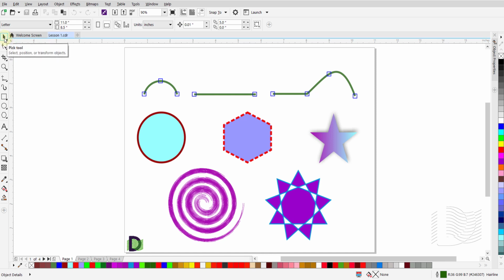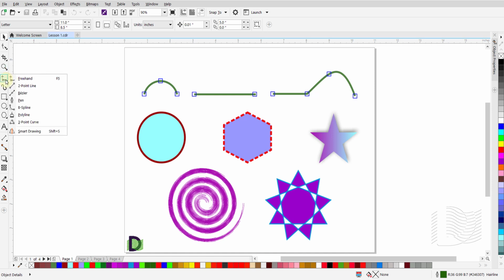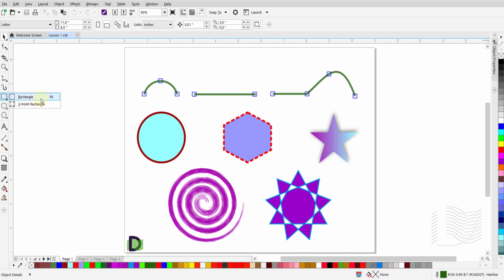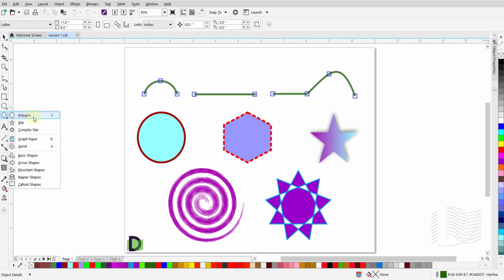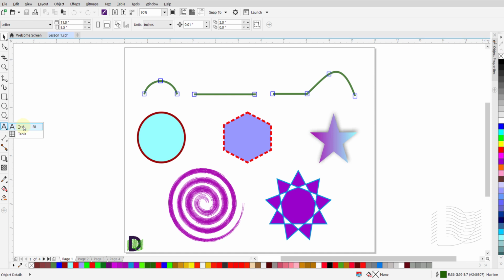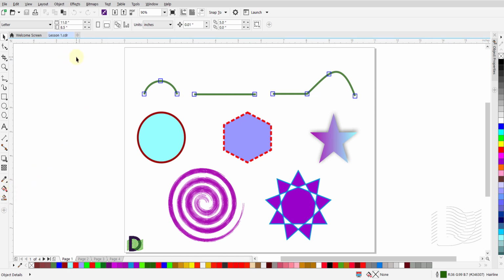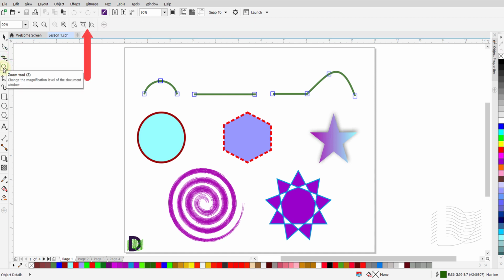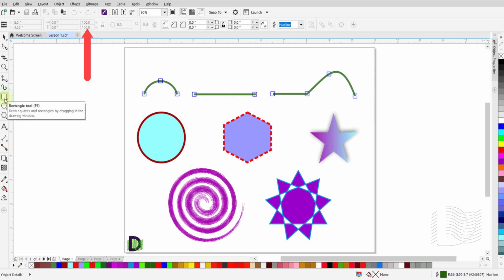Introduction to the User-Interface in CorelDRAW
CHAPTERS:
00:00  Introduction
00:44  Menu Bar
04:14  Toolbox Bar
07:47  Property Bar
08:08  Dockers
09:18  What's Next

NEXT TUTORIAL:
Mastering the Freehand Tool in CorelDRAW

Introduction to the User-Interface in CorelDRAW is an in-depth tutorial providing you with detailed instructions on all the tool bars and their components in CorelDRAW. This tutorial is written and produced with the focus on elaborate explanations so that the user can be up and designing in the shortest timeframe possible.